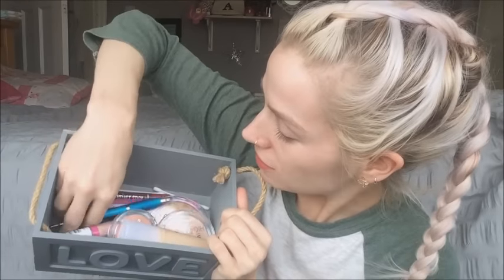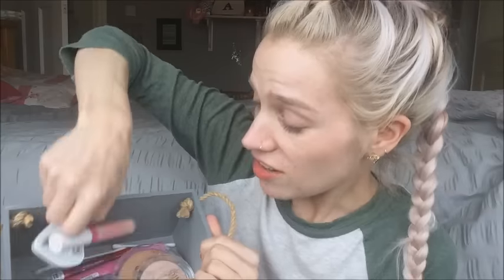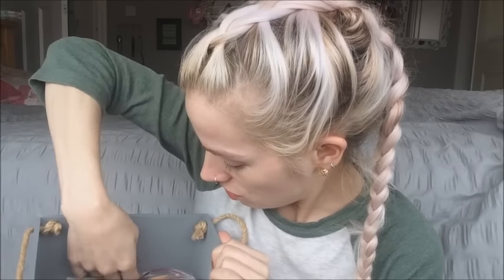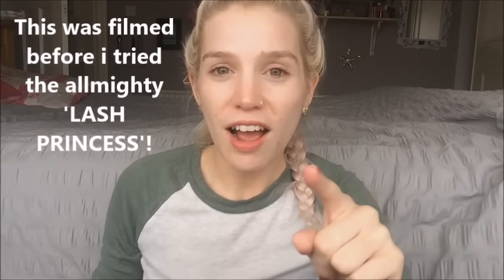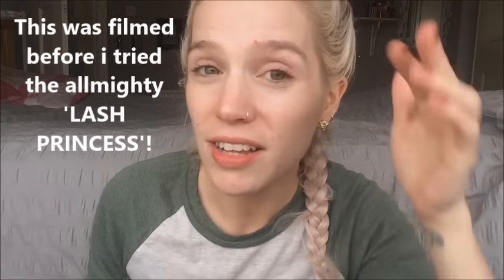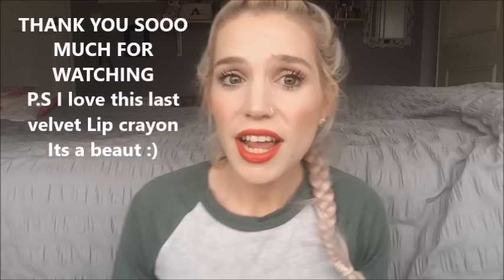Trying ESSENCE Make Up // + Foundation DISASTER !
Firstly, SO SORRY for the sudden ending - I lost the last bit of footage and I didn't realise until I was editing so it was too late to film another ending. I hope you don't mind and at least it shortened the video a bit because its a long one!
Really enjoyed most of the products here and will definitely be venturing into ESSENCE again in the future.
Favourite Item would definitely be the 'LASH PRINCESS' but I also really enjoyed the baked blush and the lip products.

Thank You soooooo much for watching
Anwen x

Add me on SNAP CHAT for mini reviews and just stuff about make up etc ... ANWEN8TOR //ANWEN WILLIAMS

INSTAGRAM ANWEN WILLIAMS / ANWENATOR